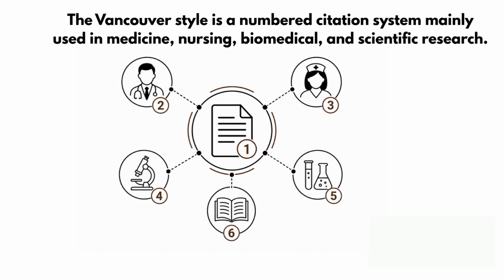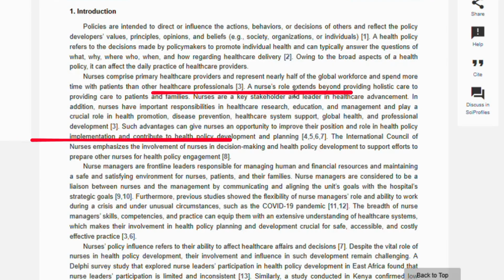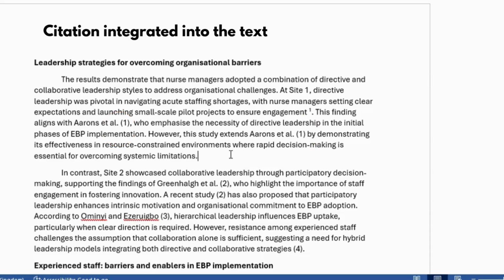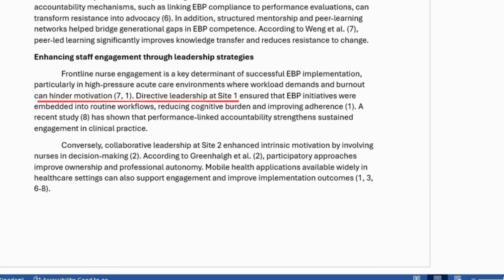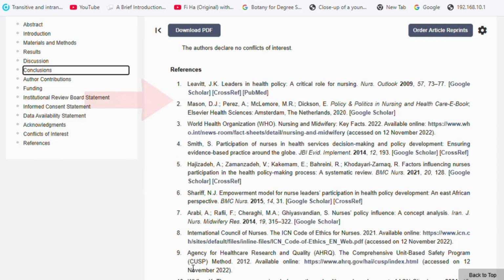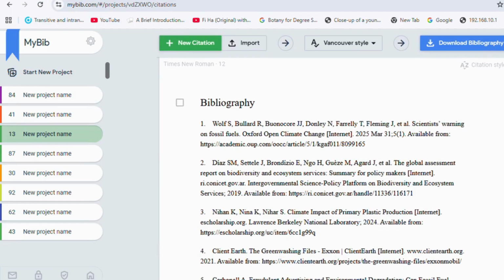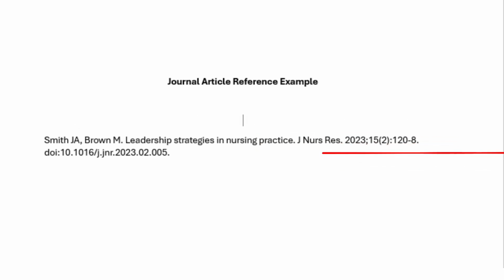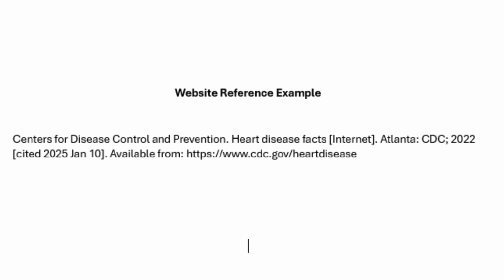What Is the Vancouver Style for References?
What is Vancouver Style?

Learn the simple  numbered citation system used in medicine, nursing, and research. Instead of names, use (1), (2), (3)

 In this video you’ll learn:
✔️ How in-text citations work
✔️ When to reuse the same number
✔️ How to cite multiple sources (1,2 or 3–5)
✔️ Direct quotes with page numbers
✔️ Easy reference list formatting

Chapters
00:00 Intro
00:27 How in-text citations work
00:46 Examples
02:46 How to Write Vancouver Style Reference
03: 19 Journal Article Reference
03:56 Book Reference
03:59 Website Reference